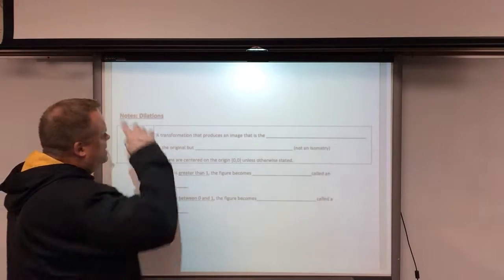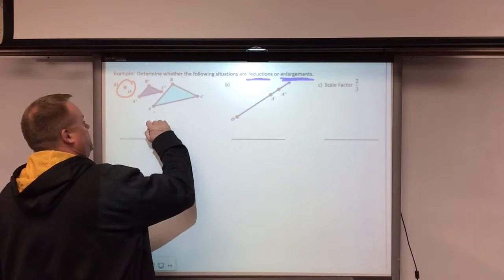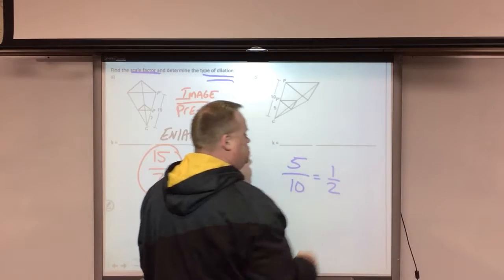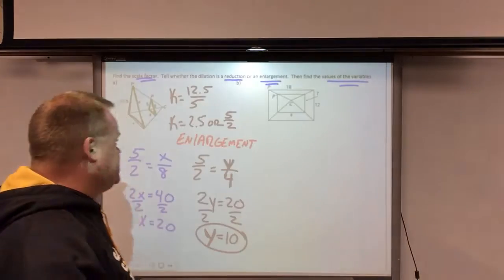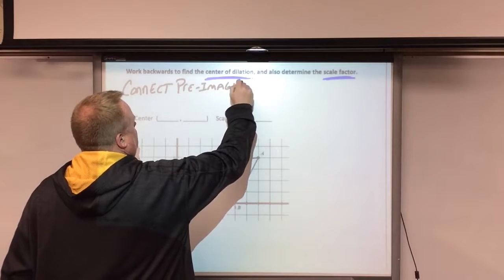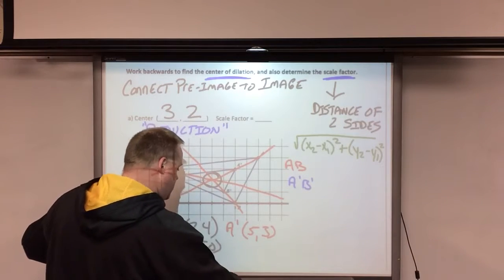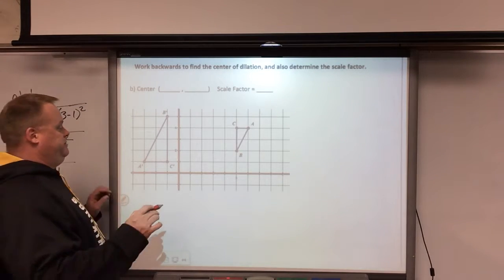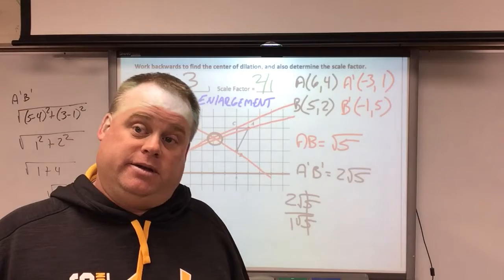Unit 6 Day 5 Notes